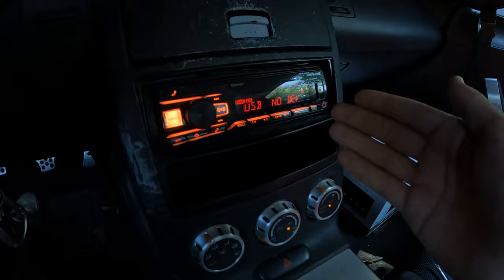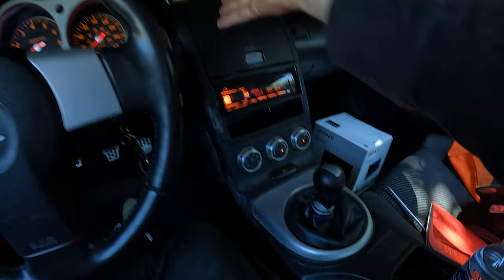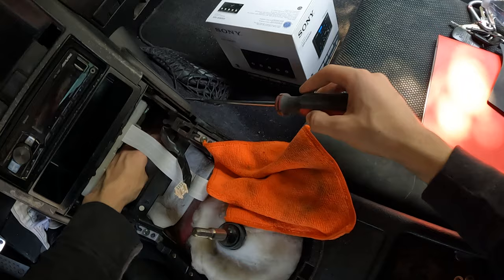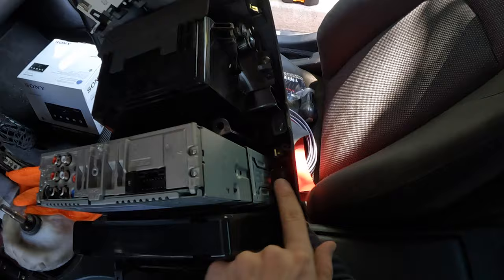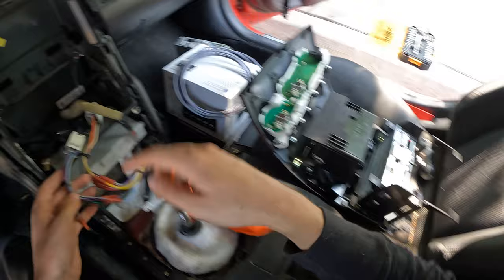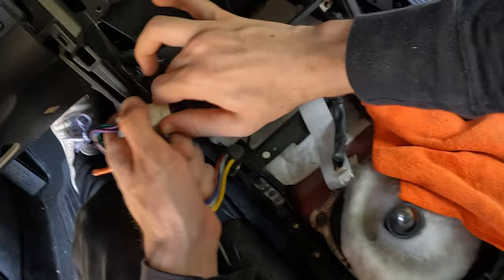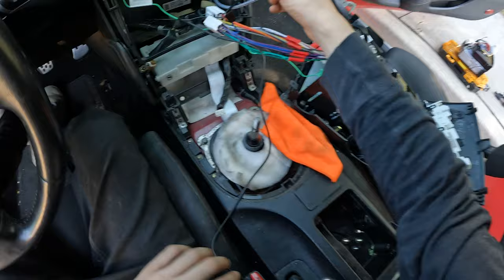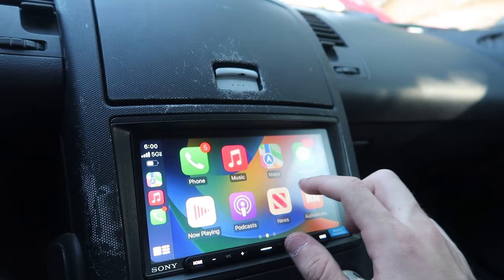Installing the BEST Wireless Apple CarPlay Headunit in my 350z! Sony XAV-AX6000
What's up!! This is an interior mod that is absolutely worth every penny. This headunit brings the feel of the interior up to modern standards as soon as it turns on. The full color screen with wireless Apply CarPlay really feels like a car from post 2020!

Sony XAV-AX6000
Sony XAV-AX4000
350z Double Din Screen Housing / Bezel
15ft Micro-HDMI Cable

It has a Micro-HDMI port on the back which gave me some cool ideas!

Johnny B.

My Red 350z Front Lip

⏱️⏱️TIMECODES⏱️⏱️
0:00​ - Intro!
1:56​ - 350z Dashboard Disassembly
5:19​ - Headunit Housing / Bezel
6:26​ - Wiring
12:41 - First Start-up / Impressions
14:30 - Outro!

Any gas money is appreciated!

7.) Direct link to my MOST RECENT video